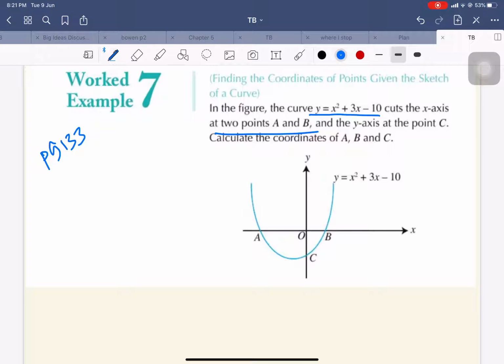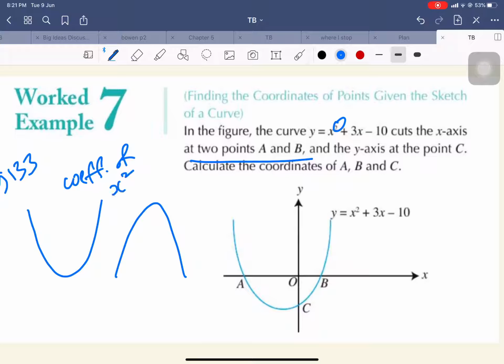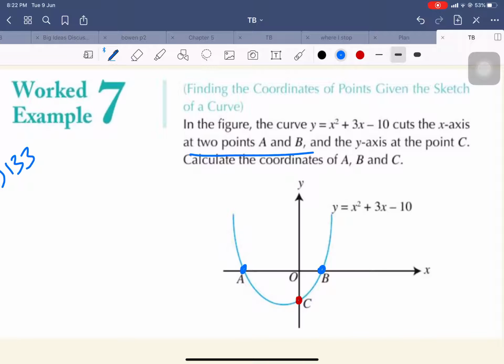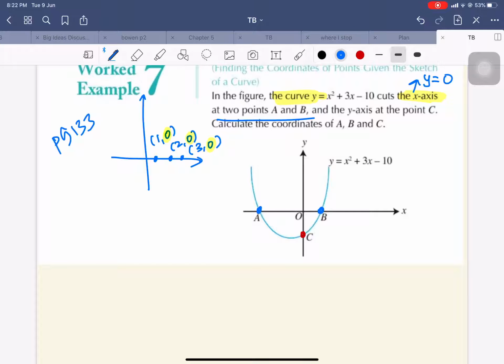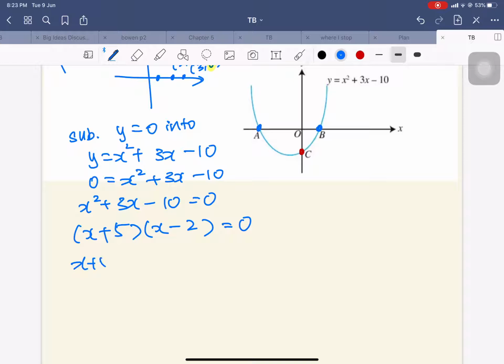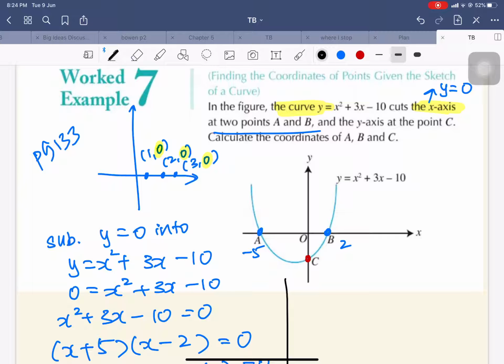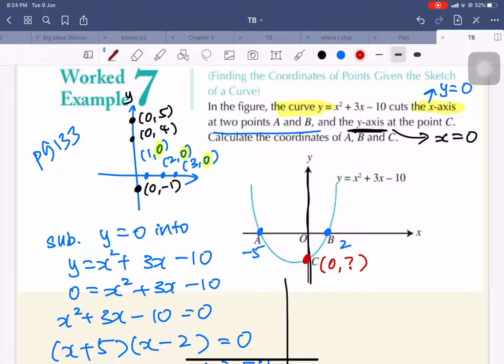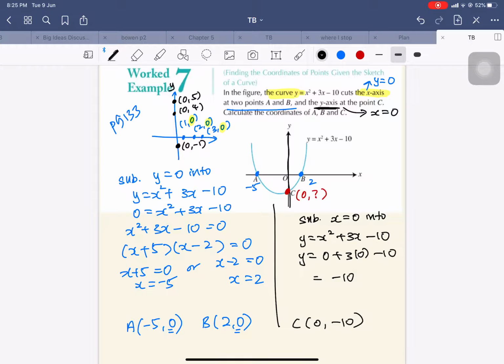9 June 2020